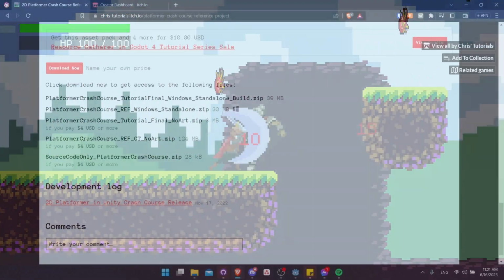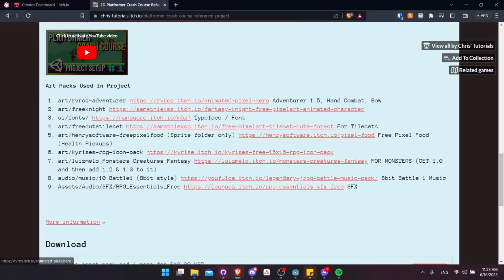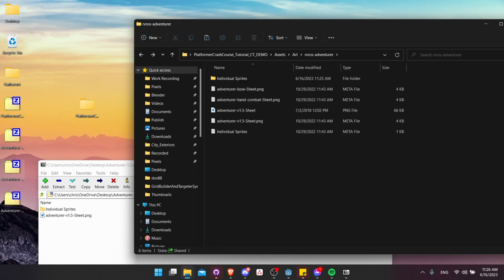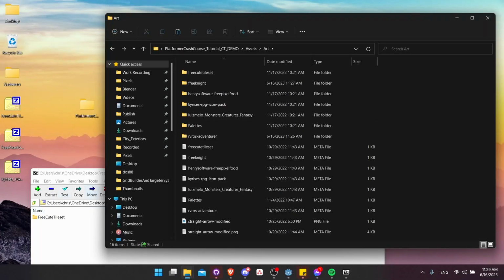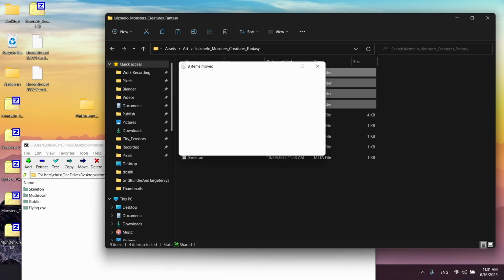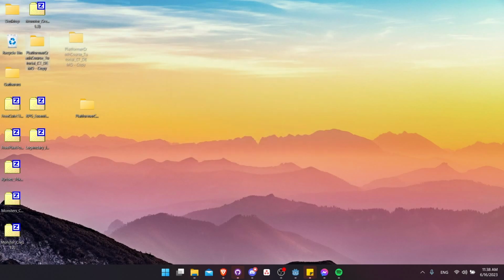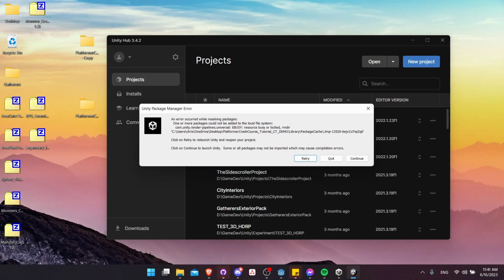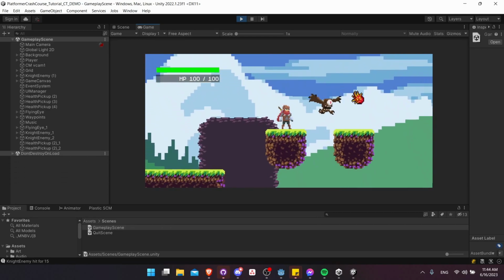Setup Guide for Platformer Crash Course Template Project for Unity 2D GameDev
How to setup and open my 2d platformer crash course reference project for Unity engine.

Code and project is free to reuse how you wish. See the art and audio assets below for individual license rules since those come from different creators.

The assets you need are here
art/rvros-adventurer Adventurer 1.5, Hand Combat, Bow
art/henrysoftware-freepixelfood (Sprite folder only) Free Pixel Food (Health Pickups)
art/luizmelo_Monsters_Creatures_Fantasy FOR MONSTERS (GET 1.0 and then add 1.2 & 1.3 to it)
audio/music/10 Battle1 (8bit style) 8bit Battle 1 Music